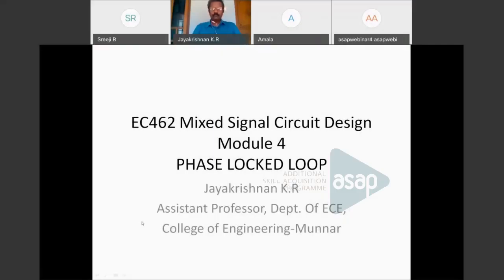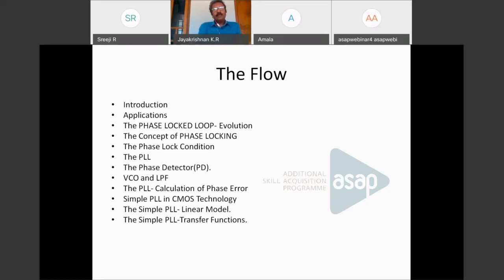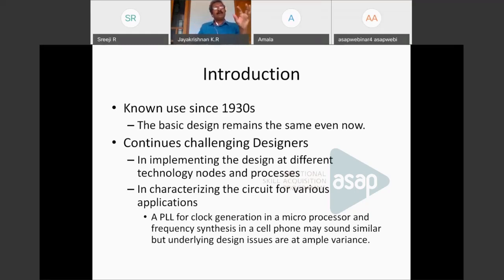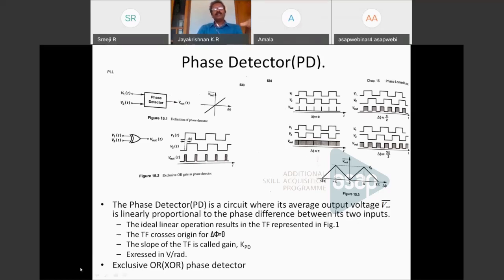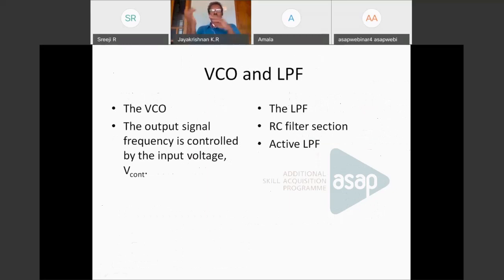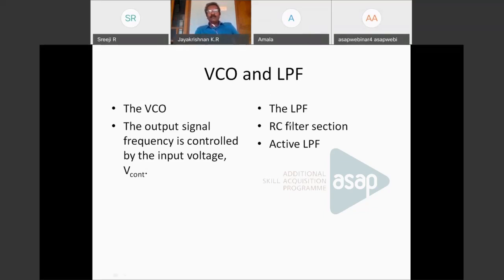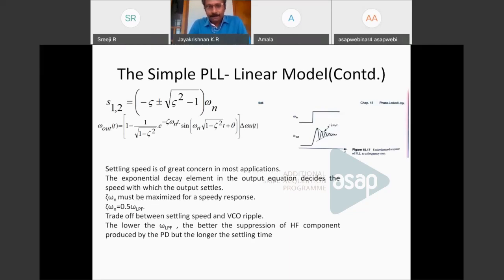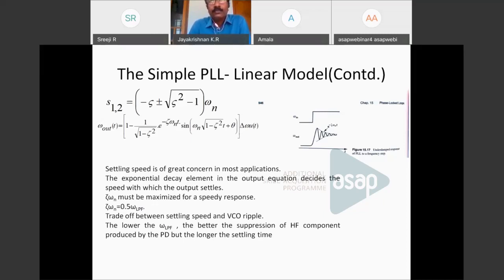ASAP Engineering Session 35 | 𝐄𝐂 | 𝐒𝟖 | 𝐏𝐡𝐚𝐬𝐞 𝐋𝐨𝐜𝐤𝐞𝐝 𝐋𝐨𝐨𝐩 𝐛𝐲 𝐌𝐫 𝐉𝐚𝐲𝐚𝐤𝐫𝐢𝐬𝐡𝐧𝐚𝐧 𝐊 𝐑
𝐔𝐧𝐢𝐯𝐞𝐫𝐬𝐢𝐭𝐲: 𝐀𝐏𝐉 𝐀𝐛𝐝𝐮𝐥 𝐊𝐚𝐥𝐚𝐦 𝐓𝐞𝐜𝐡𝐧𝐨𝐥𝐨𝐠𝐢𝐜𝐚𝐥 𝐔𝐧𝐢𝐯𝐞𝐫𝐬𝐢𝐭𝐲

𝐁𝐫𝐚𝐧𝐜𝐡: 𝐄𝐥𝐞𝐜𝐭𝐫𝐨𝐧𝐢𝐜𝐬 & 𝐂𝐨𝐦𝐦𝐮𝐧𝐢𝐜𝐚𝐭𝐢𝐨𝐧 𝐄𝐧𝐠𝐢𝐧𝐞𝐞𝐫𝐢𝐧𝐠

𝐒𝐞𝐦𝐞𝐬𝐭𝐞𝐫: 𝟖

𝐒𝐮𝐛𝐣𝐞𝐜𝐭: 𝐄𝐂𝟒𝟔𝟐 𝐌𝐢𝐱𝐞𝐝 𝐒𝐢𝐠𝐧𝐚𝐥 𝐂𝐢𝐫𝐜𝐮𝐢𝐭 𝐃𝐞𝐬𝐢𝐠𝐧

𝐌𝐨𝐝𝐮𝐥𝐞: 𝟒

𝐓𝐨𝐩𝐢𝐜: 𝐏𝐡𝐚𝐬𝐞 𝐋𝐨𝐜𝐤𝐞𝐝 𝐋𝐨𝐨𝐩

𝐒𝐞𝐬𝐬𝐢𝐨𝐧 𝐛𝐲: 𝐌𝐫 𝐉𝐚𝐲𝐚𝐤𝐫𝐢𝐬𝐡𝐧𝐚𝐧 𝐊 𝐑, 𝐀𝐬𝐬𝐢𝐬𝐭𝐚𝐧𝐭 𝐏𝐫𝐨𝐟𝐞𝐬𝐬𝐨𝐫, 𝐃𝐞𝐩𝐭 𝐨𝐟 𝐄𝐥𝐞𝐜𝐭𝐫𝐨𝐧𝐢𝐜𝐬 & 𝐂𝐨𝐦𝐦𝐮𝐧𝐢𝐜𝐚𝐭𝐢𝐨𝐧 𝐄𝐧𝐠𝐢𝐧𝐞𝐞𝐫𝐢𝐧𝐠, 𝐂𝐨𝐥𝐥𝐞𝐠𝐞 𝐨𝐟 𝐄𝐧𝐠𝐢𝐧𝐞𝐞𝐫𝐢𝐧𝐠, 𝐌𝐮𝐧𝐧𝐚𝐫

𝐃𝐚𝐭𝐞 𝐨𝐟 𝐥𝐢𝐯𝐞 𝐒𝐞𝐬𝐬𝐢𝐨𝐧: 𝟐𝟑/𝟎𝟒/𝟐𝟎𝟐𝟎

𝐅𝐨𝐫 𝐥𝐢𝐯𝐞 𝐮𝐩𝐝𝐚𝐭𝐞𝐬, 𝐤𝐢𝐧𝐝𝐥𝐲 𝐟𝐨𝐥𝐥𝐨𝐰 𝐭𝐡𝐞 𝐨𝐟𝐟𝐢𝐜𝐢𝐚𝐥 𝐅𝐚𝐜𝐞𝐛𝐨𝐨𝐤 𝐩𝐚𝐠𝐞 𝐨𝐟 𝐀𝐒𝐀𝐏 𝐊𝐞𝐫𝐚𝐥𝐚,